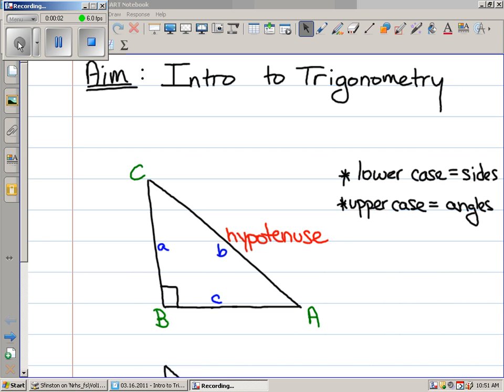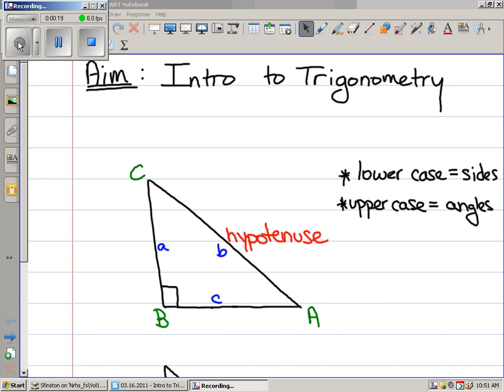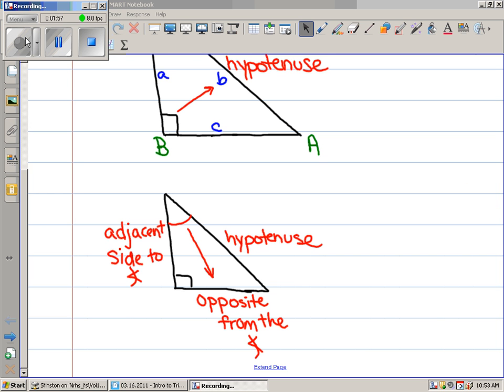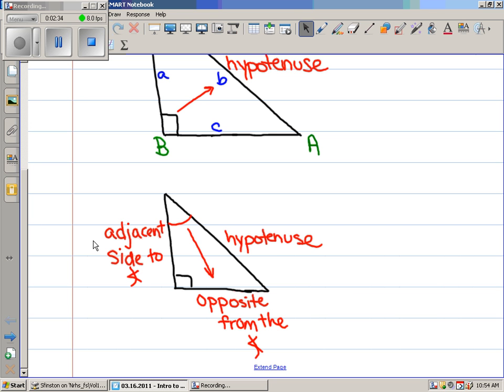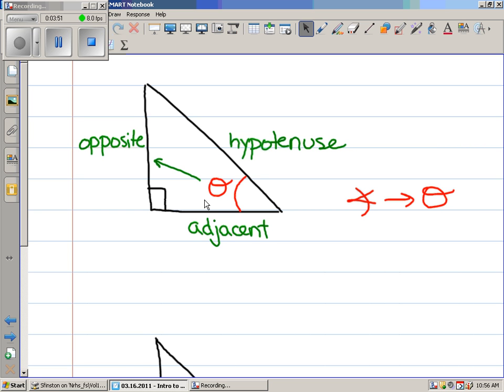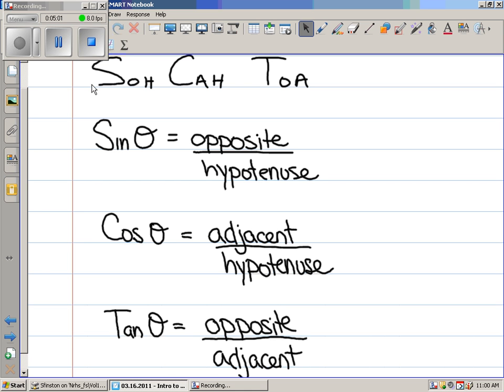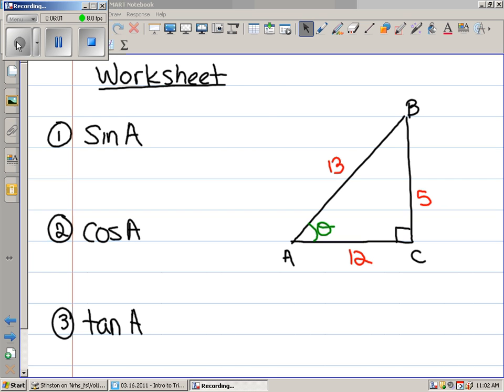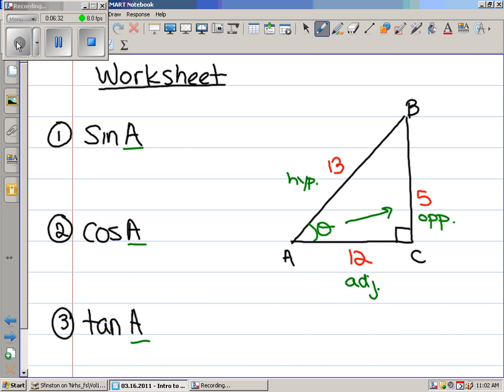03.16.2011 - Algebra 2 & Trig. - Intro to Trig